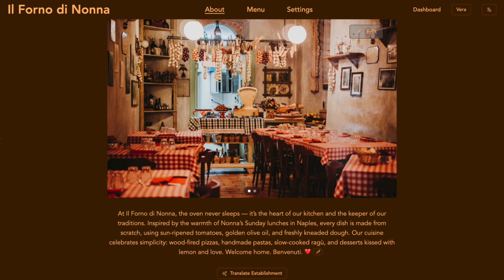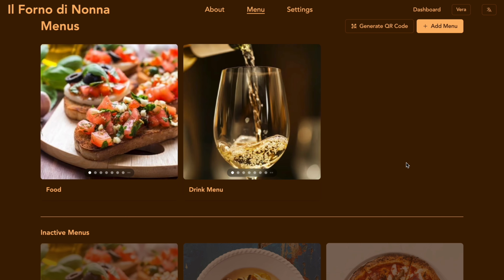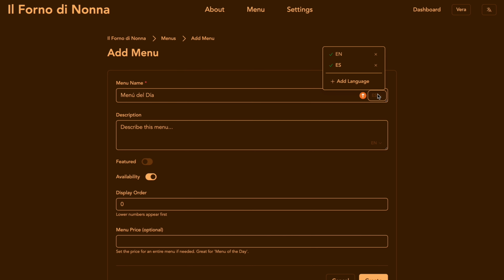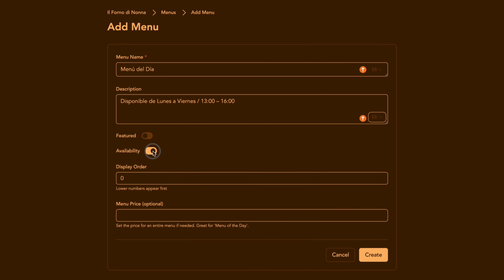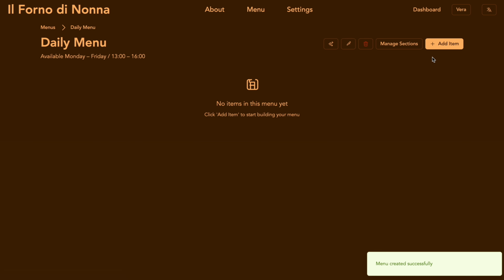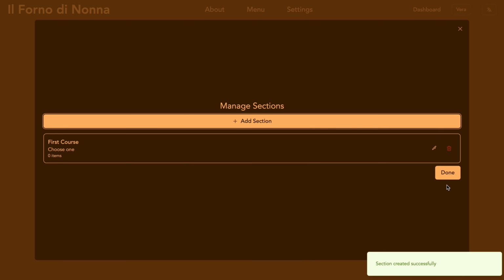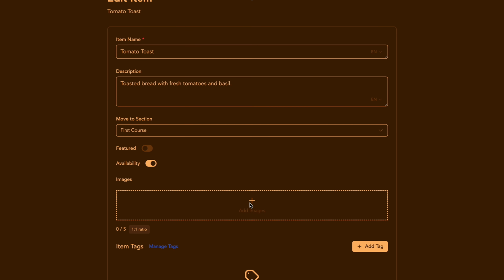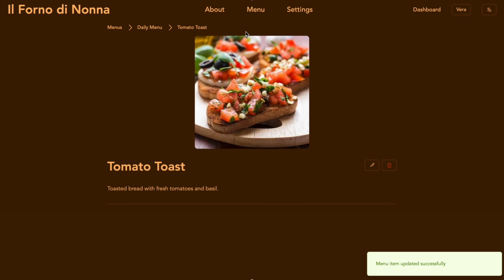Carta — Create a free and beautiful digital menu for your restaurant or bar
Reprints. Outdated prices. Confused customers. Managing a paper menu is a headache.

Carta.app is here to change that. We offer the best free online menu software designed to help you grow your business, save money, and make your guests happier.

In this video, we guide you through our platform and show you how to build a digital menu that is stunning, powerful, and, yes, completely for free. We are here to support your success.